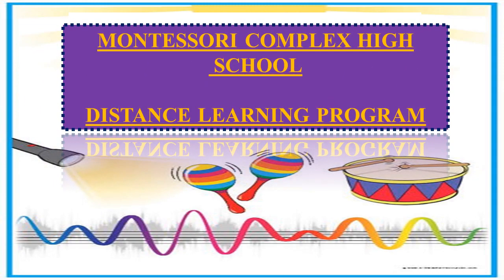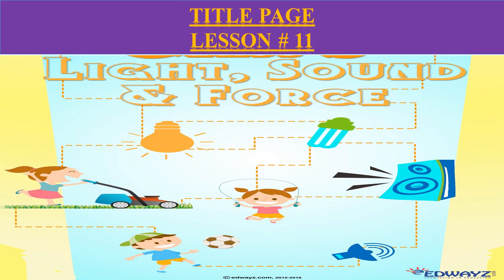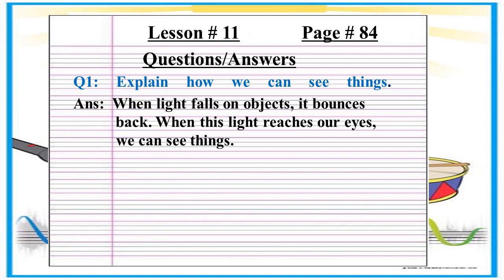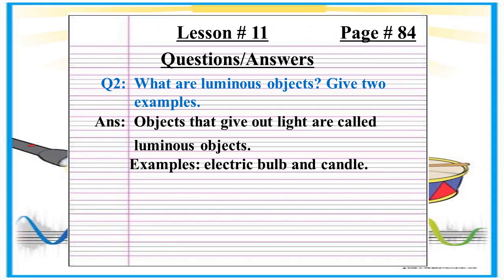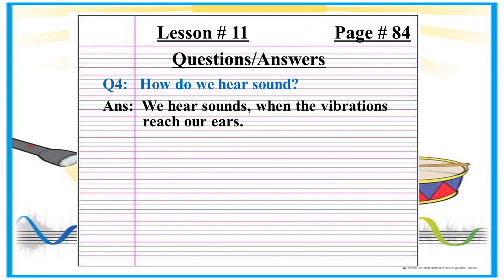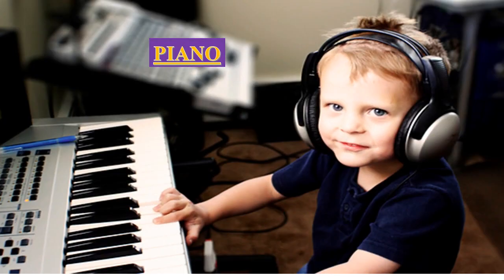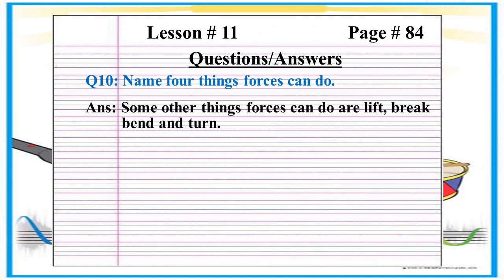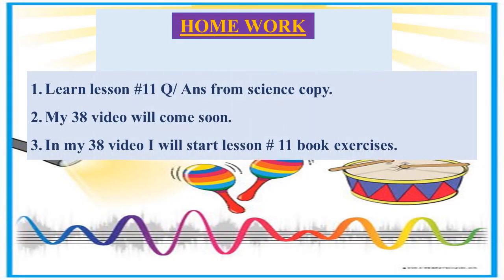Class:lll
Subject:  Science
Questions /Answers of lesson 11.
Date: 1/2/21